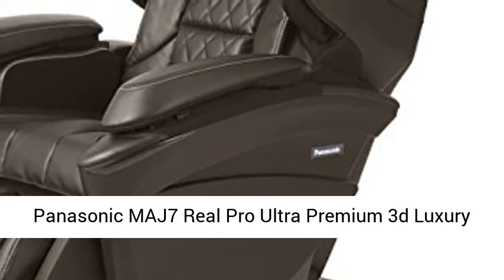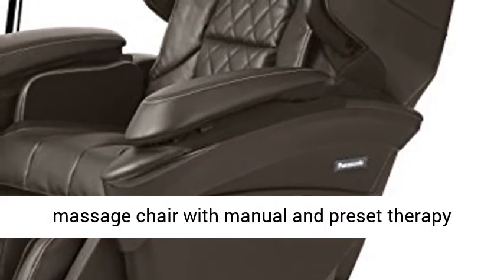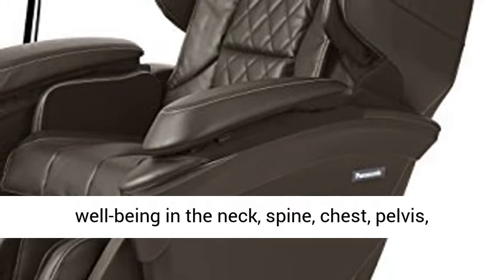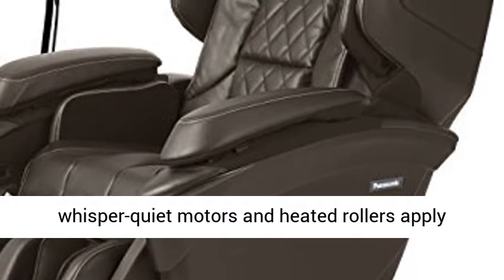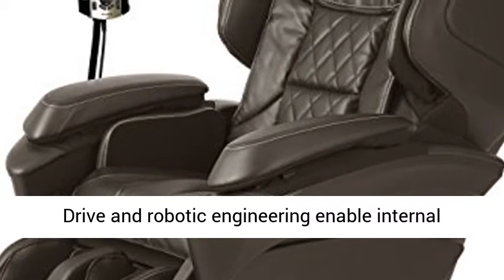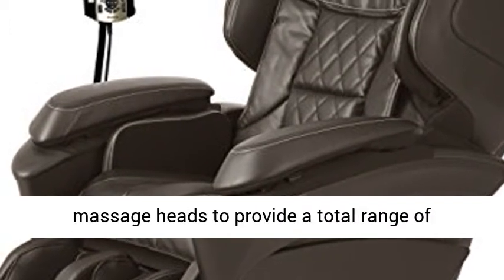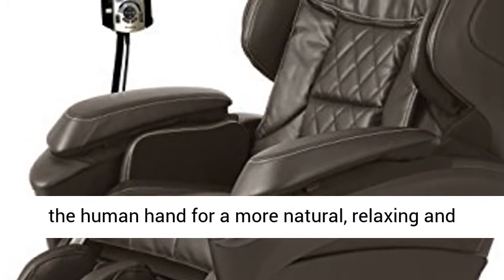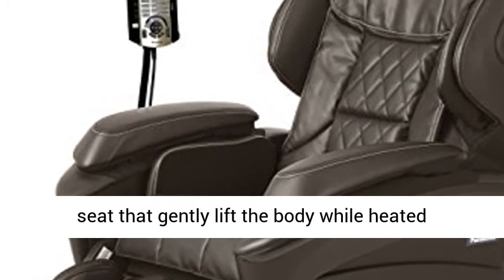Panasonic MAJ7 Real Pro Ultra Premium 3d Luxury Full Body Heated Massage Recliner Chair, Brown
Click here for the best price:

Panasonic's most advanced premium full body massage chair with manual and preset therapy programs to restore healthful flexibility and well-being in the neck, spine, chest, pelvis, lower core and middle/lower back
37 air cells, whisper-quiet motors and heated rollers apply masseuse-quality compression to extend and soothe sore, tense muscles in the neck, shoulders, back, legs and calves; enjoy a Shiatsu sole massage feature to soothe weary feet
A 3D Independent Drive and robotic engineering enable internal massage heads to provide a total range of massaging motion to replicate the dexterities of the human hand for a more natural, relaxing and effective massage experience
Massage the lower core with focused air cells inside the chair's seat that gently lift the body while heated massage chair roller heads move vertically, horizontally and front to back to alleviate tightness in the glutes, upper hamstrings and hips
Focus your massage on specific body areas with 6 pre-set massage therapy programs, or personalize your massage to suit your mood with up to 158 manual combinations of Junkets ultra kneading, Shiatsu, Swedish, kneading and rolling/tapping